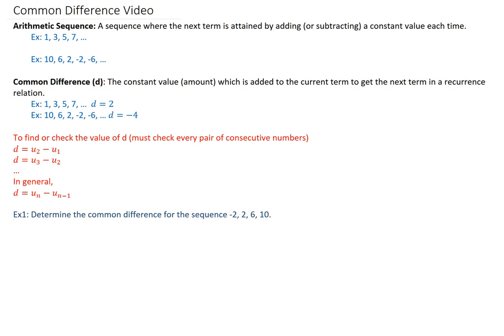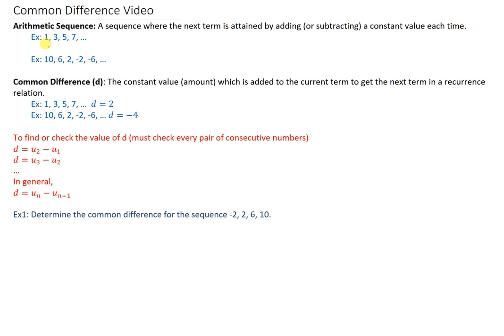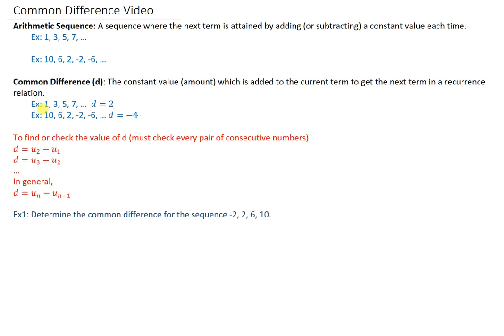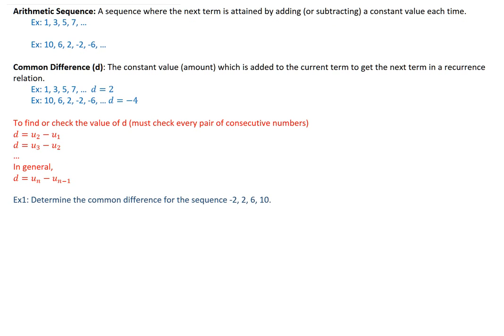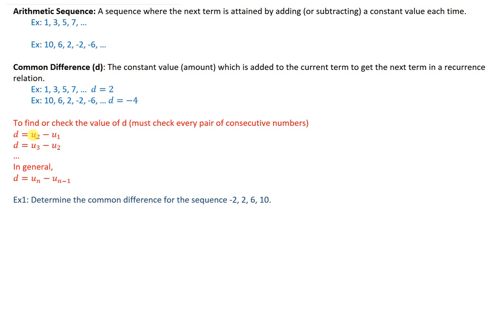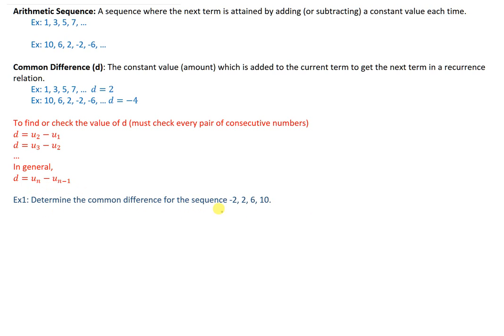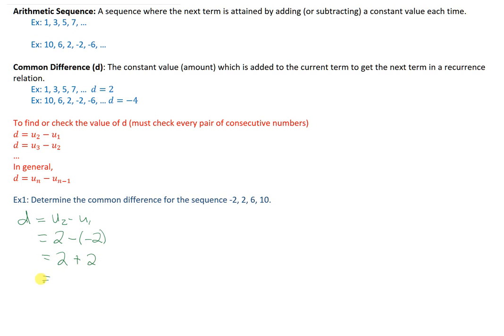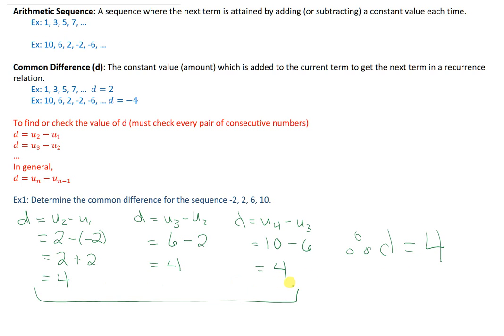Common Difference Basics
Definitions of Arithmetic Sequence and Common Difference.